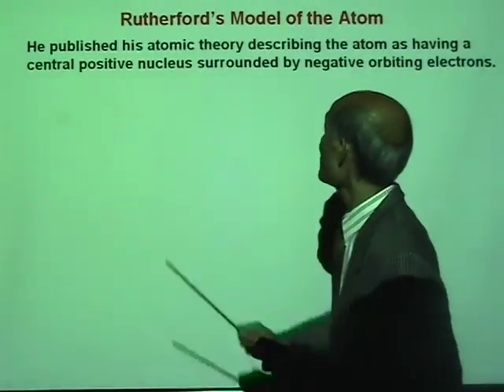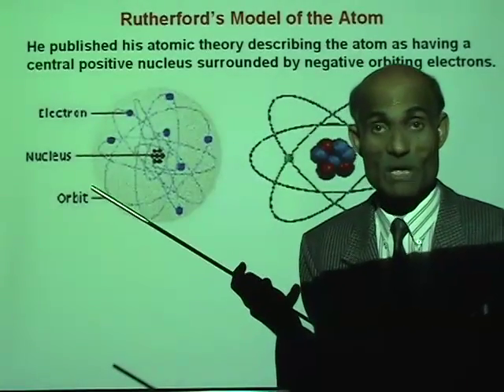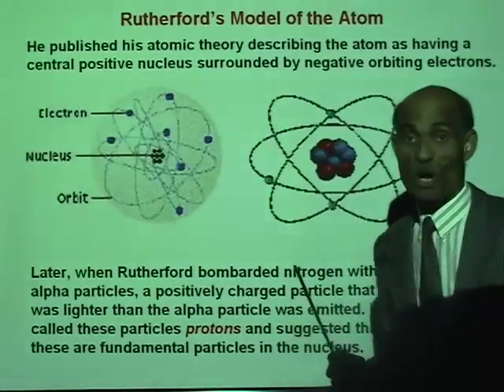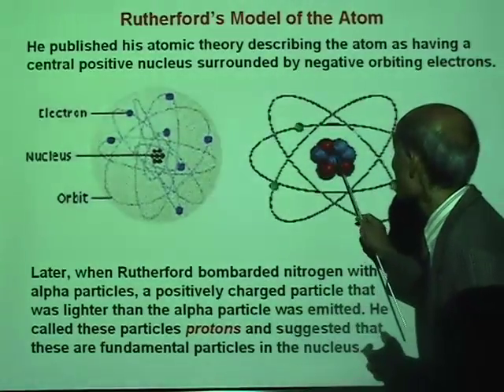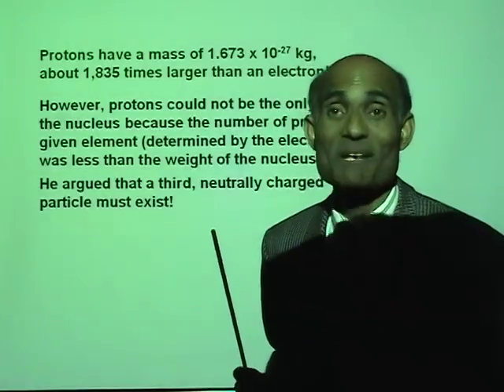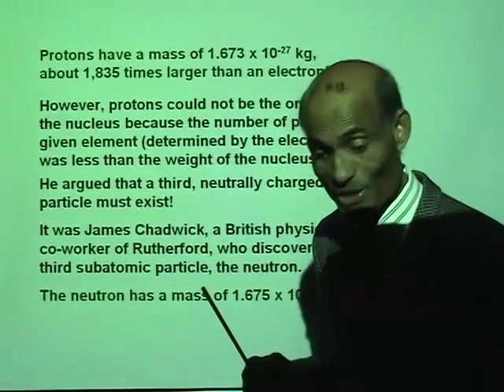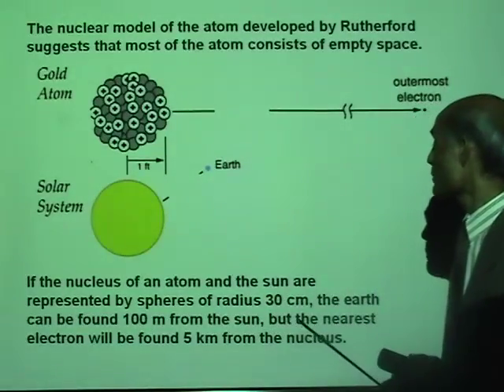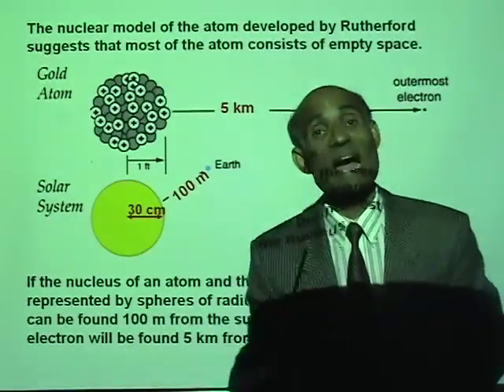PHY2049 Lesson 5 1a Rutherford Atom iv